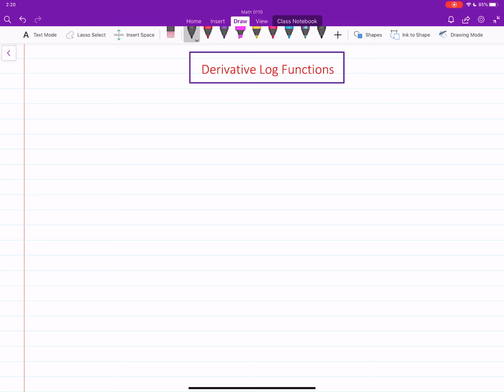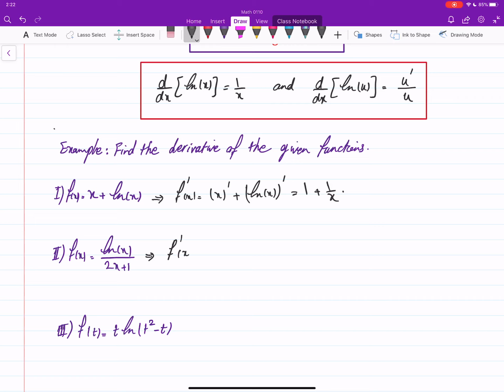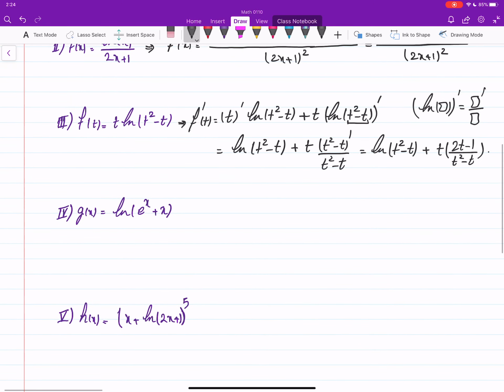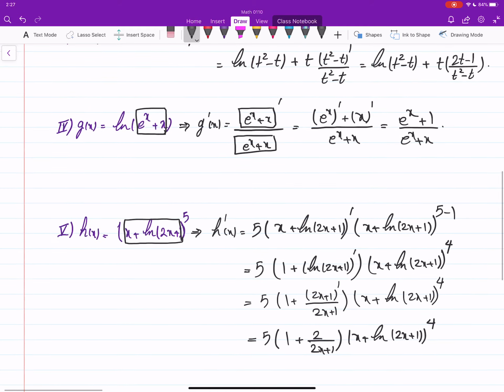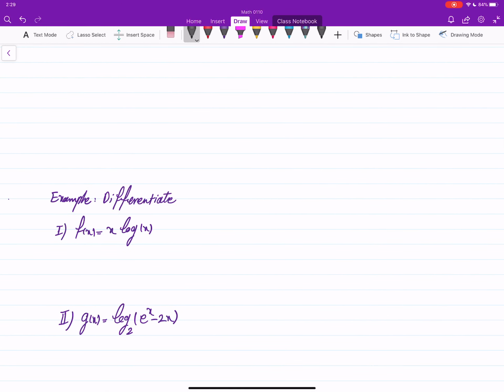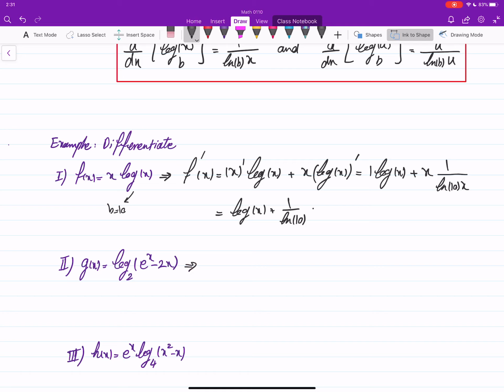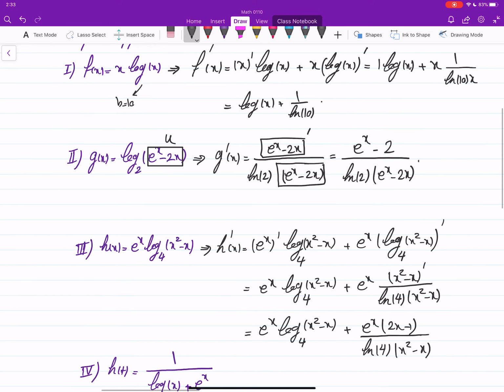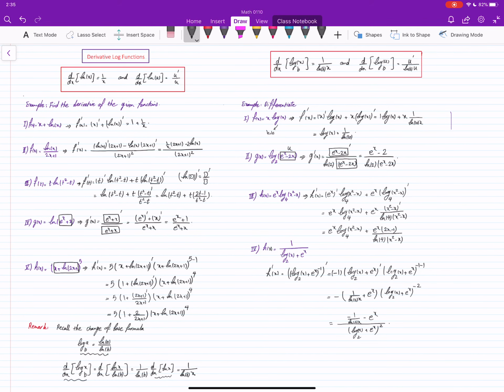Labtube-(Introductory Calculus)- Derivative of Logarithmic Functions